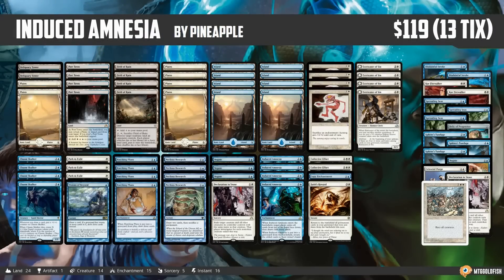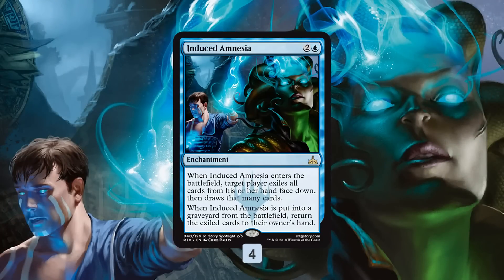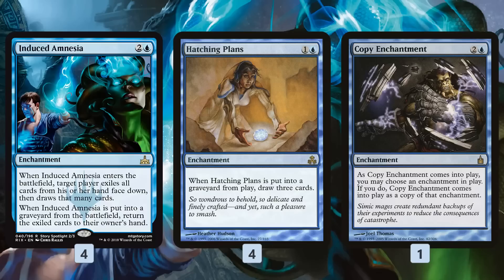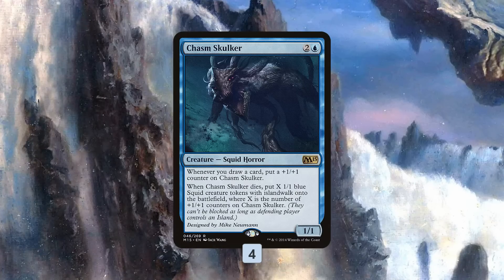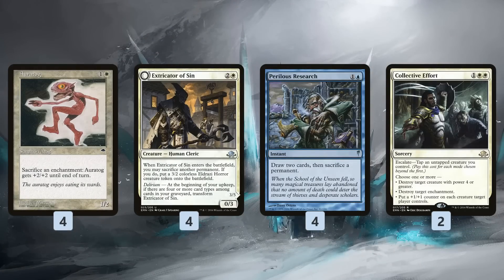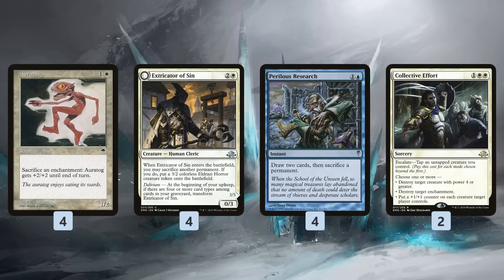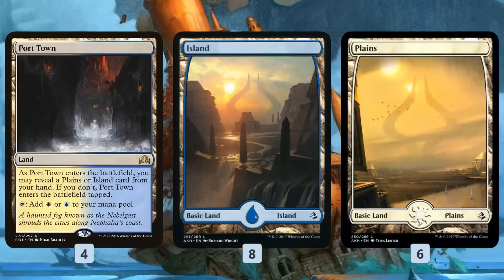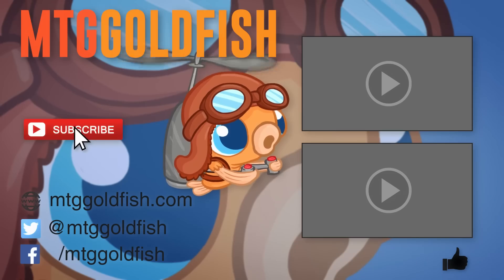Instant Deck Tech: Induced Amnesia (Modern)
It's Fishbowl Thursday, and this week we're checking out a Modern deck that's not only super spicy, but pretty close to budget friendly: Induced Amnesia!